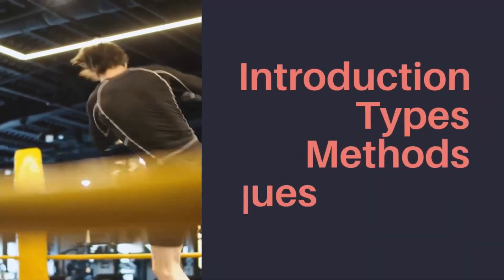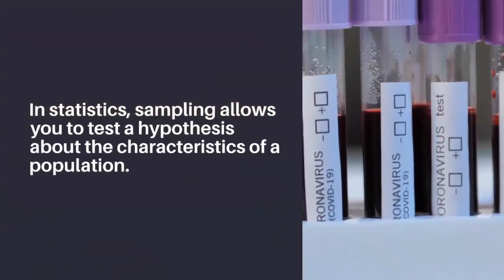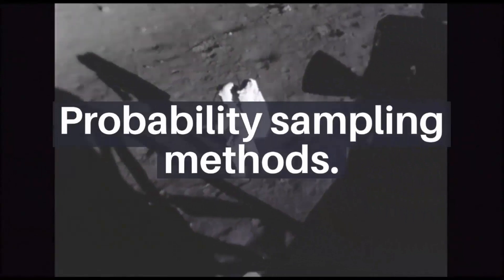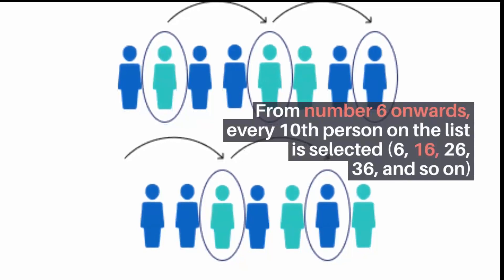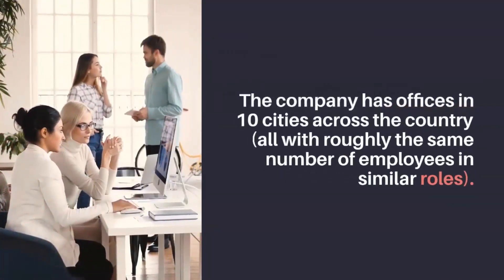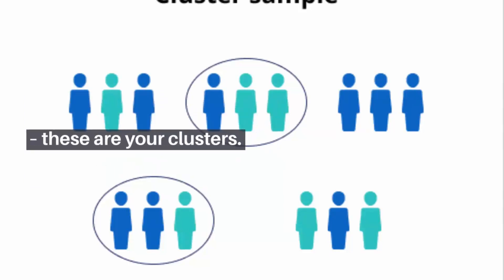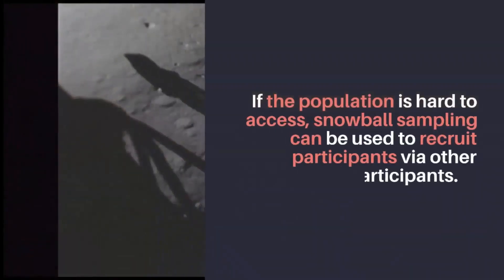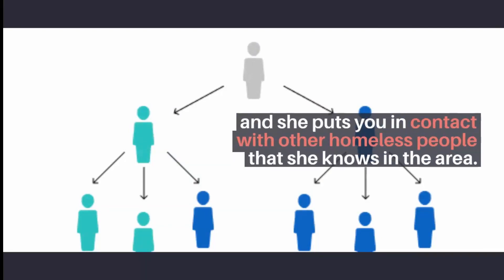what is sampling in research l Sampling Methods | Types and Techniques Explained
In statistics, quality assurance, and survey methodology, sampling is the selection of a subset of individuals from within a statistical population to estimate the characteristics of the whole population. Statisticians attempt for the samples to represent the population.
Links,
Blogspot.